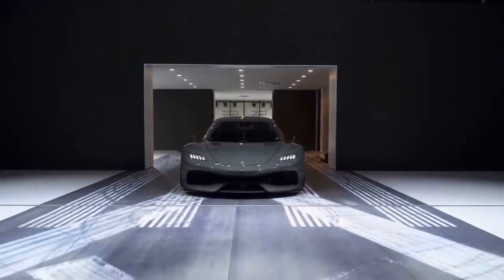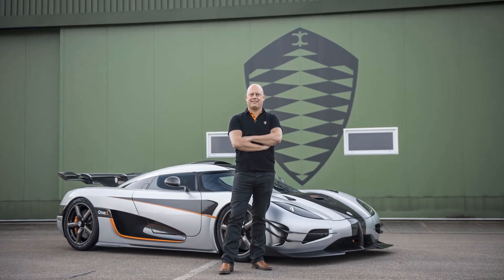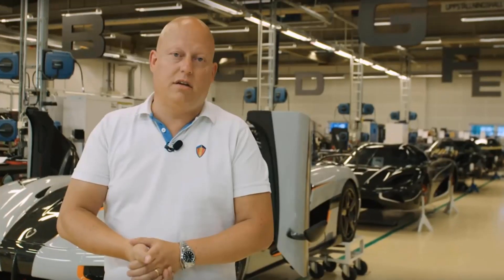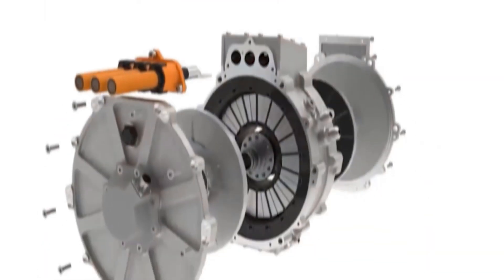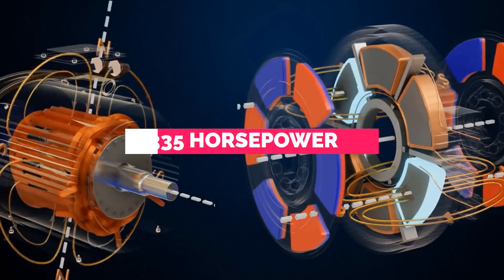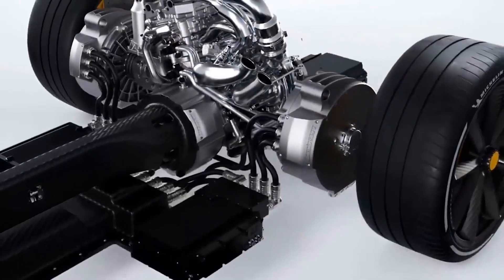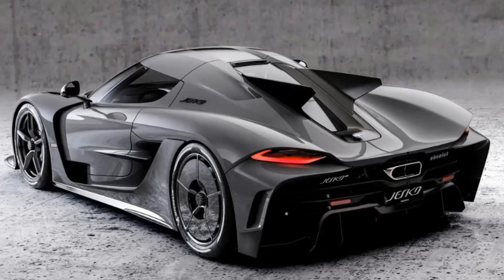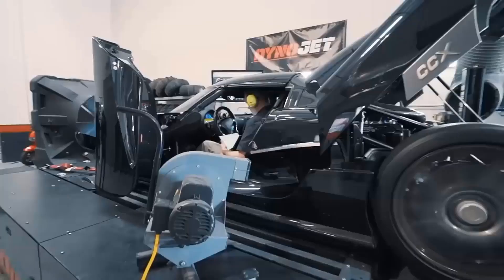Koenigsegg CEO "This Tiny Motor Is More POWERFUL Than Your Car"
Prepare to be blown away as we take you on an exhilarating journey into the world of hypercars and cutting-edge automotive engineering! In this awe-inspiring video, we shine a spotlight on Koenigsegg's mind-boggling innovation - an ultra-compact motor that packs an unimaginable punch, leaving traditional car engines in the dust!

Join us as we sit down with the visionary CEO of Koenigsegg, Christian von Koenigsegg himself, to unravel the secrets behind this tiny yet ferocious powerplant. Known for their boundary-pushing supercars, Koenigsegg has yet again raised the bar with this revolutionary motor that's set to redefine automotive performance standards.

Throughout this electrifying video, we'll delve deep into the engineering brilliance that has gone into creating this pint-sized powerhouse. With breathtaking visuals and expert insights, we'll explore the advanced materials, cutting-edge technology, and precision craftsmanship that make this motor a true engineering marvel.

Witness firsthand as we unveil the jaw-dropping performance numbers that this tiny motor can achieve - numbers that will leave most conventional car engines trembling! Its mind-boggling horsepower, torque, and efficiency will make you rethink everything you know about automotive powertrains.

But it doesn't stop there! We'll also discuss the potential applications of this powerhouse motor beyond hypercars. Could it revolutionize the electric vehicle industry, taking EV performance to unprecedented heights? Let's find out!

Get ready to have your automotive dreams redefined, and your passion for engineering rekindled. If you're a car enthusiast, a tech geek, or simply love witnessing the pinnacle of human ingenuity, this video is a must-watch!

Don't forget to hit the "Like" button if you're as excited as we are about the future of automotive engineering.